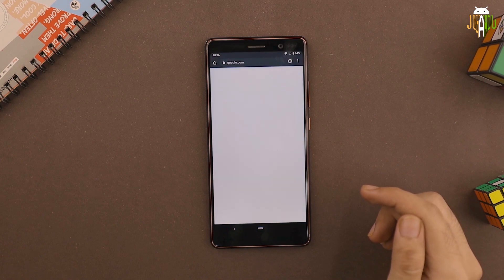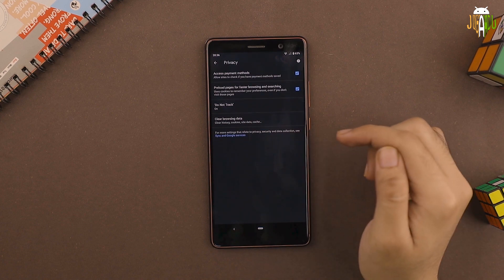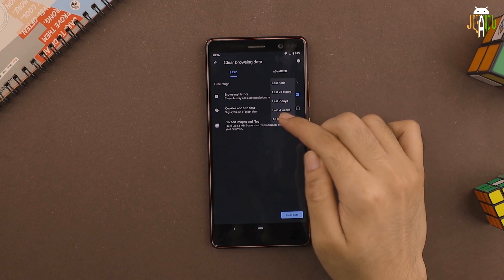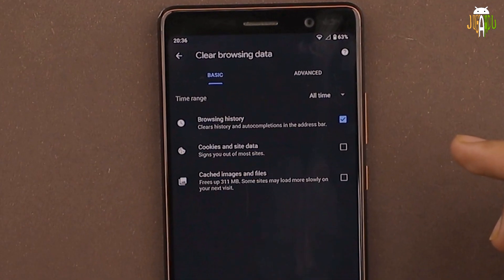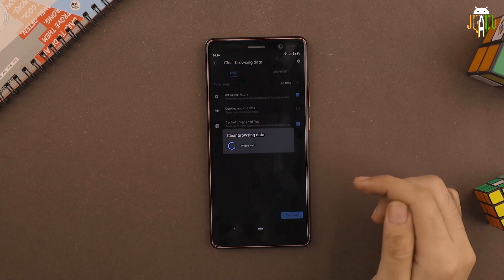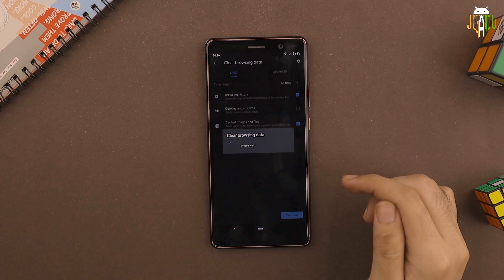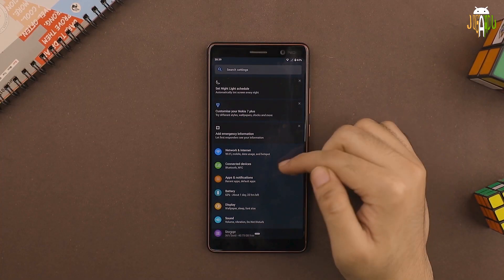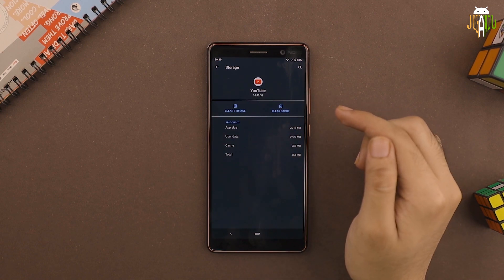5 Ways To Boost Internet Speed On Your Android Phone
Is the internet on your Android smartphone terribly slow? If yes, then we've got you covered. From cache to unwanted apps, there are a number of factors that could be the reason for your phone's poor internet speed. In this video, we show you how to optimize your Android to get the best possible online experience. Say goodbye to laggy browsing and slow buffering!

Timestamps:
0:00-0:46 Intro
0:46-1:41 Tip 1: Uninstall Rarely Used Apps
1:41-3:29 Tip 2: Clear Cache
3:29-4:42 Tip 3: Use A Performance Optimization App
4:42-5:29 Tip 4: Use An Ad-blocking Browser
5:29-6:46 Tip 5: Disable Auto-sync And Auto-update
6:46-7:13 Outro